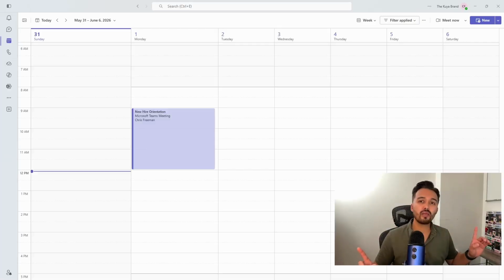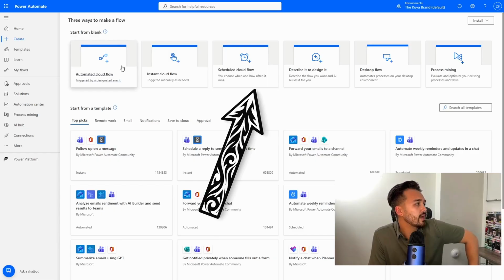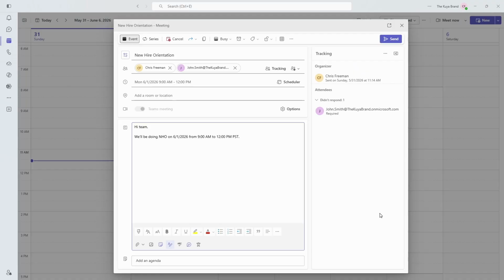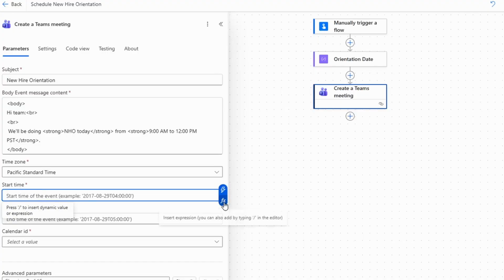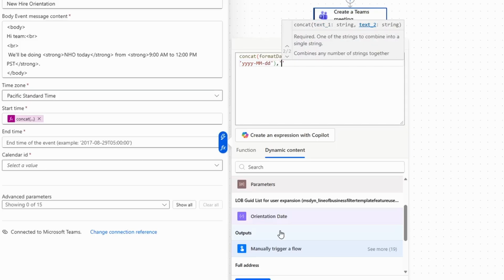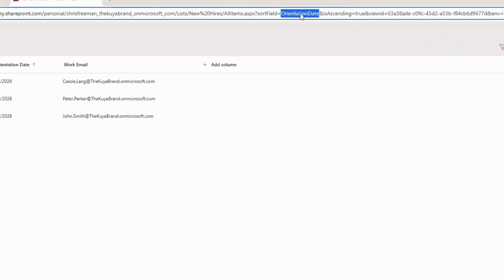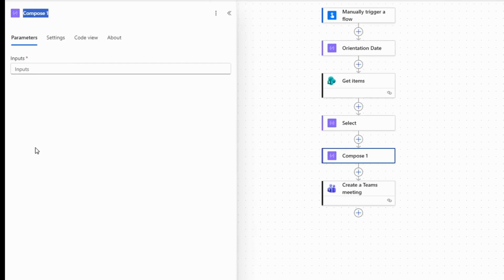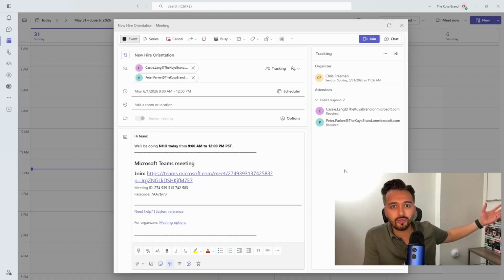Build Dynamic Teams Meetings in Power Automate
🚀 Create Dynamic Microsoft Teams Meetings with Power Automate

Tired of manually creating Teams meetings and adding attendees one by one?

In this video, I'll show you how to build a fully automated Microsoft Teams meeting process using Power Automate and SharePoint. We'll dynamically create Teams meetings, pull attendees from a SharePoint list, generate meeting details automatically, and send invitations to the right people based on a scheduled event date.

This solution is perfect for:
• new hire orientation
• training sessions
• recurring team meetings
• onboarding programs
• all-hands meetings
• automated scheduling workflows

In this video you'll learn:
✔ How to use the Create a Teams Meeting action
✔ How to dynamically set meeting dates and times
✔ How to format date/time values using expressions
✔ How to pull attendees from SharePoint lists
✔ How to use Select and Join actions to build attendee lists
✔ How to automatically populate required attendees
✔ How to create dynamic Teams meeting invitations with HTML formatting

We'll also cover:
• SharePoint Get Items filtering
• dynamic email recipient generation
• semicolon-delimited attendee lists
• reusable scheduling patterns
• Power Automate expressions and date formatting

By the end of this video, you'll know how to automate Microsoft Teams meeting creation and eliminate the manual work of scheduling, inviting attendees, and managing recurring business events.

00:00 - Intro
01:00 - Look at the Microsoft List
01:39 - Set up the Power Automate
02:31 - Requirements of the TEAMS Invite Action
03:10 - Body Event Message
03:33 - Use HTML on the Body Event
04:36 - Start and End Time of the Event
07:35 - Required Attendees Section
08:06 - Filter the SharePoint List
09:06 - Use the Select action on the Needed Emails
09:56 - And a Semicolon to the emails
10:57 - Test out the Flow
11:38 - Final Thoughts
12:01 - My Use Case